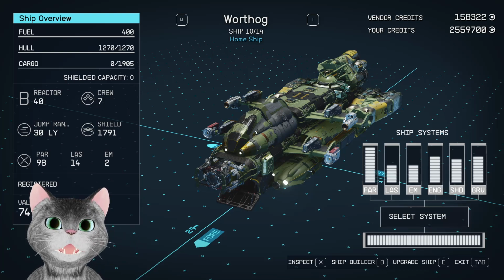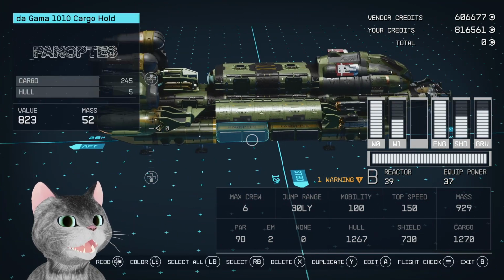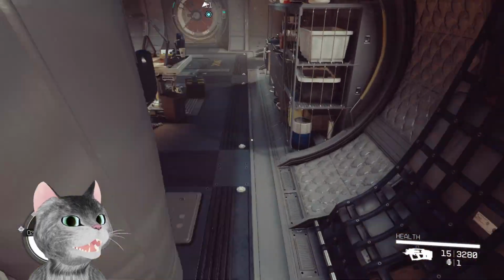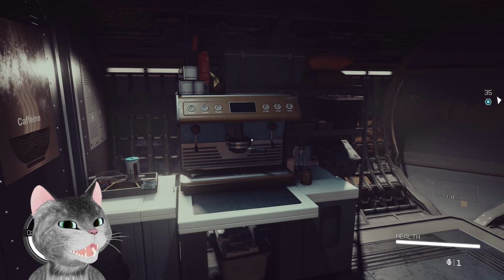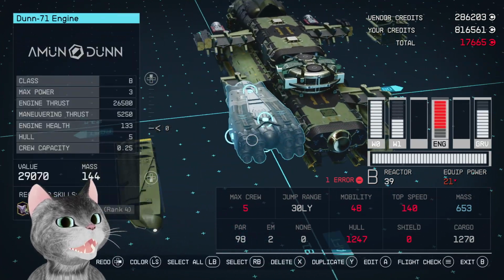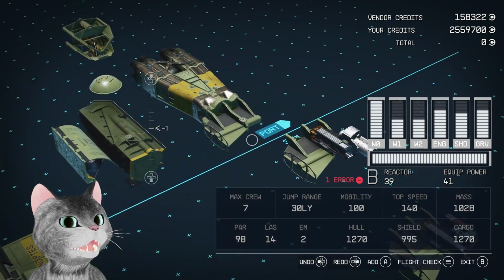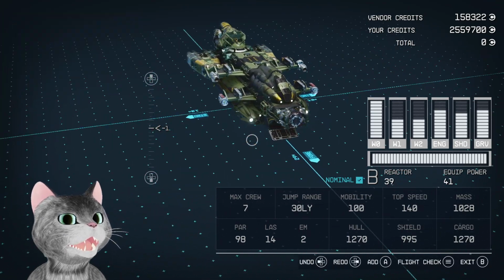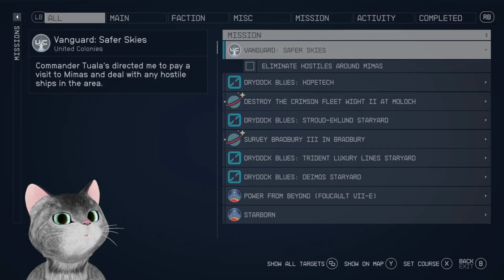Hopetech Worthog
One day I decided I wanted to build a Hopetech Fight Ship,
I made a vid about it already, but now, a proper build vid.